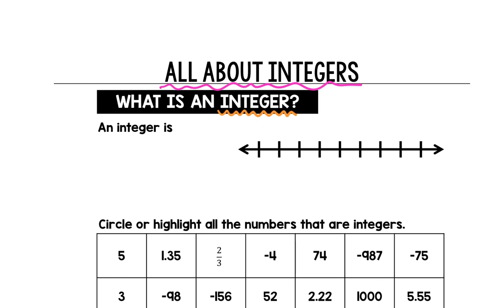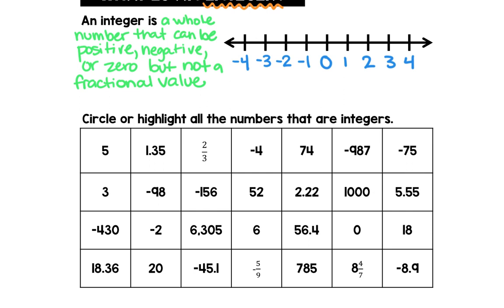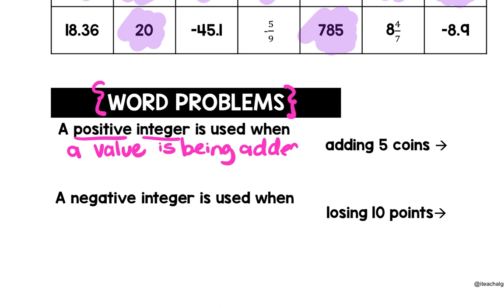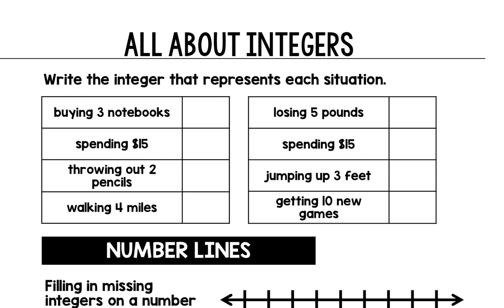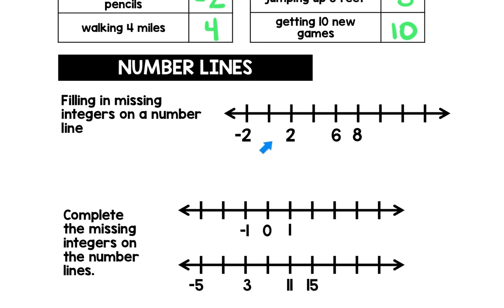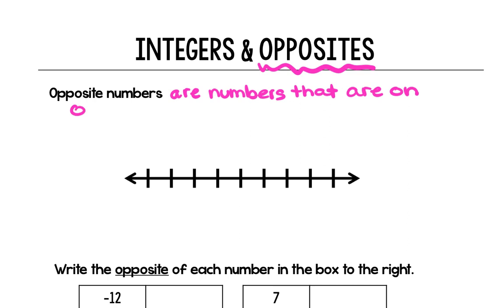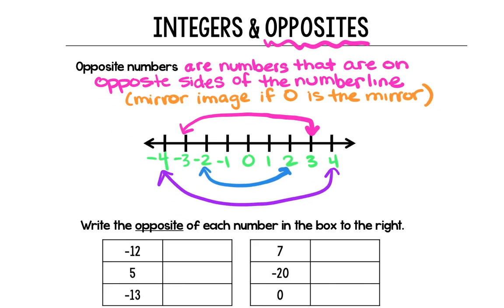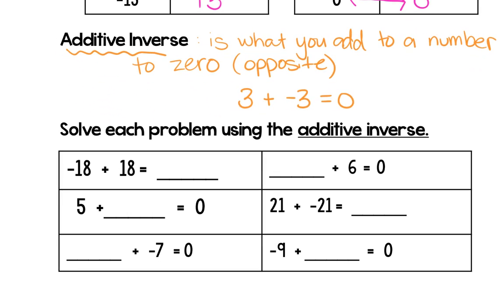All About Integers